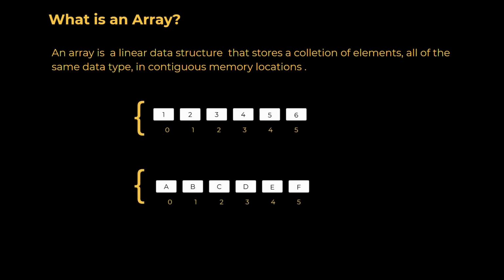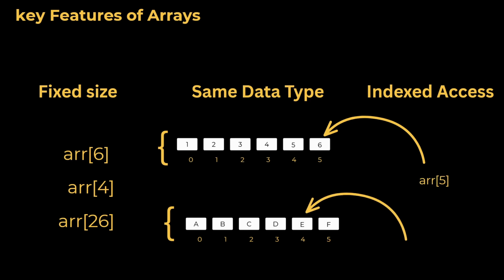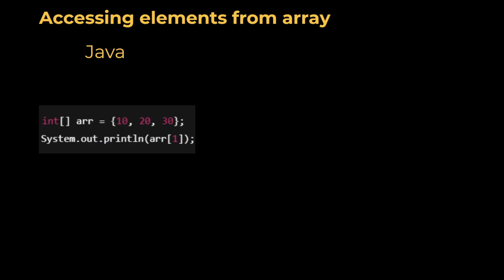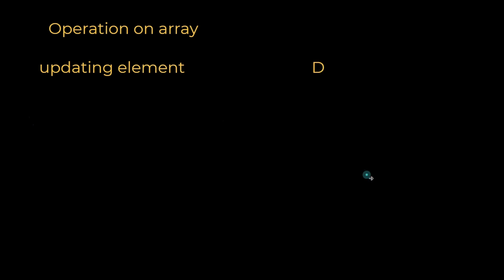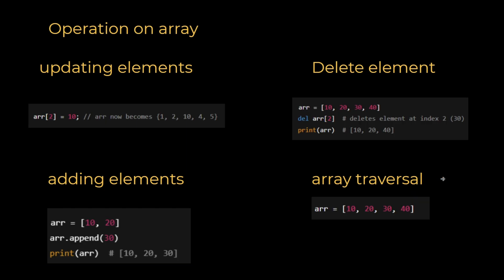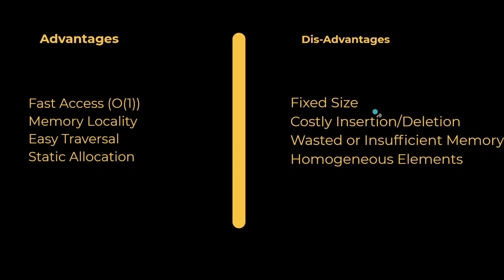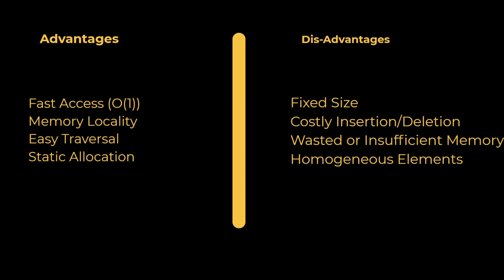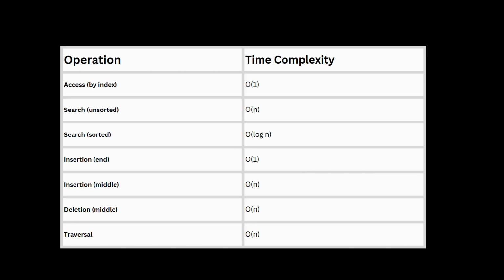Array In Data Structure | What Is An Array In Data Structure? | Data Structures | Python | Java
Array In Data Structure | What Is An Array In Data Structure? | Data Structures | Arrays using python | Arrays using Java

00:00  Introduction
00:32 Introduction to Array
00:55 what is an Array?
01:23 Key features of Array?
02:15 Declaration of array?
03:01 Accessing elements from array?
03:27 Operation on array?
05:29 adv& dis adv ?
07:32 Time complexity
09:43 python code
11:35 Java code